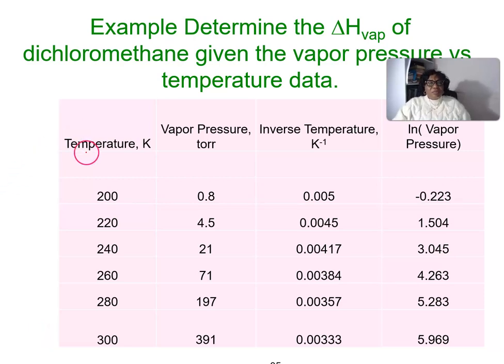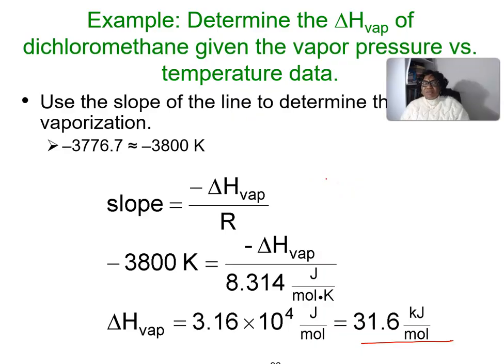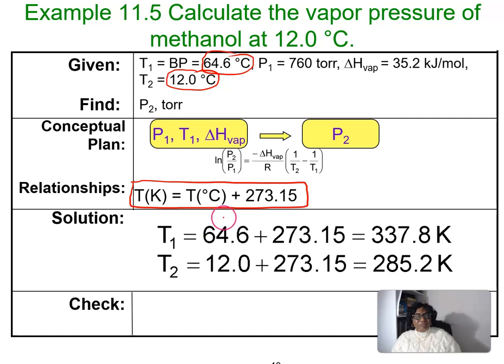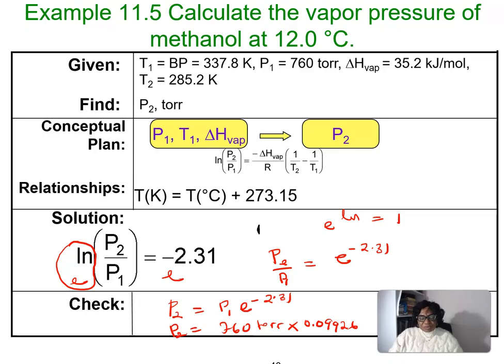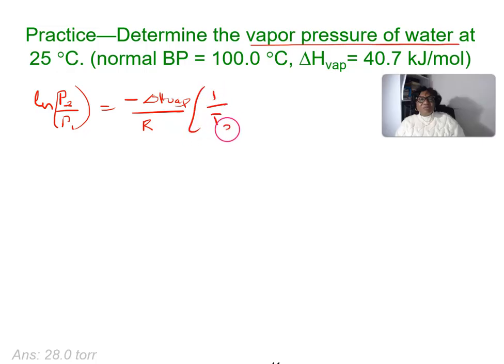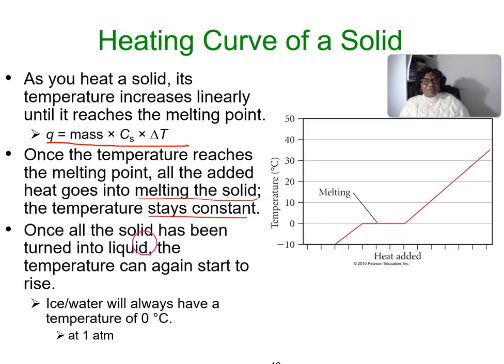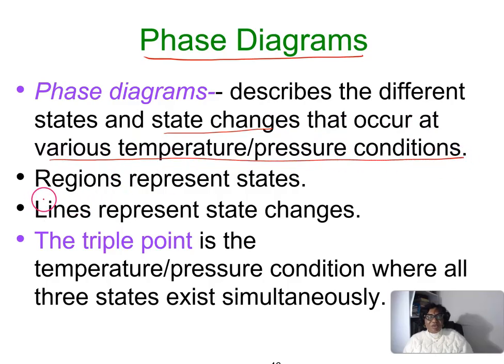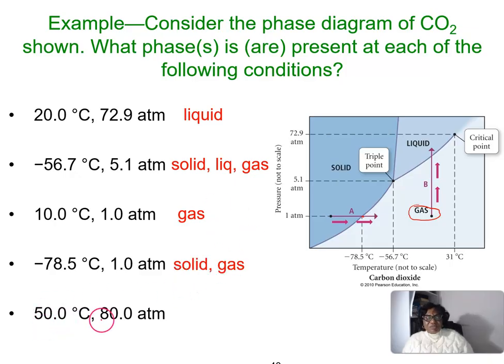Chapter 11: Phase Diagrams